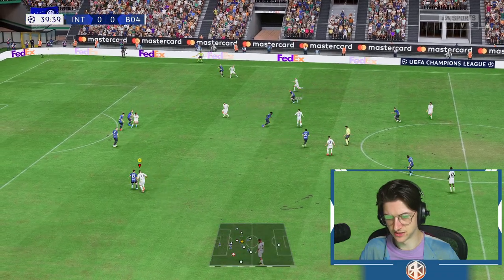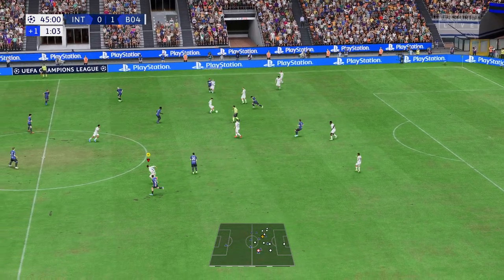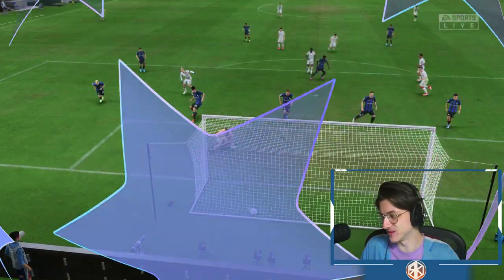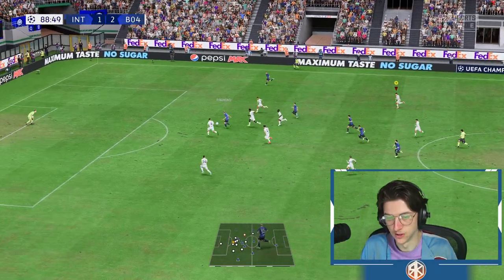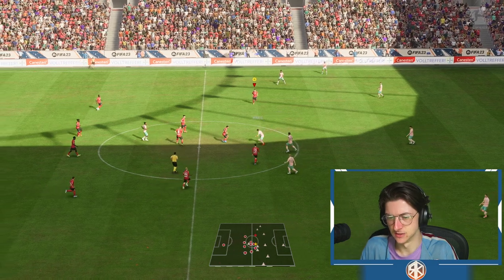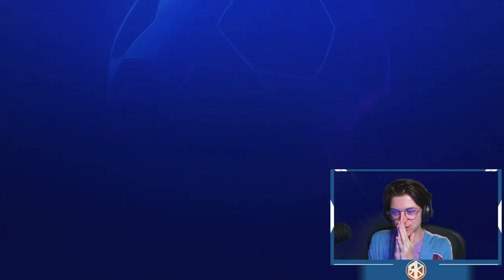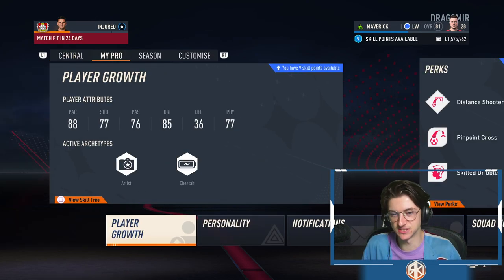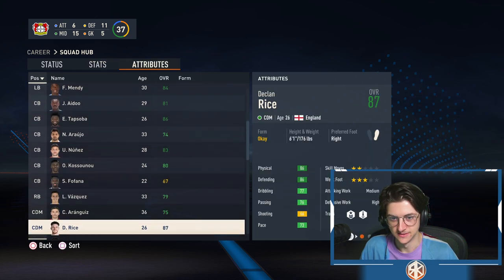SHOCK END OF THE SEASON?!? | FIFA 23 Player Career Mode Ep20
KEEP SMASHING THE LIKES FOR MORE UPLOADS OF THE BEST FIFA 23 PLAYER CAREER MODE SERIES ON YOUTUBE!

★ Daily Videos